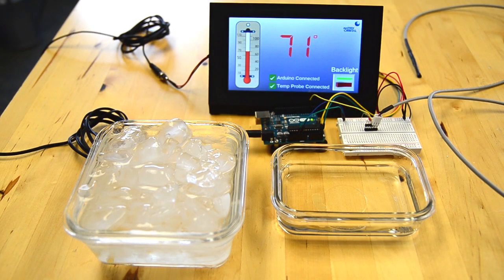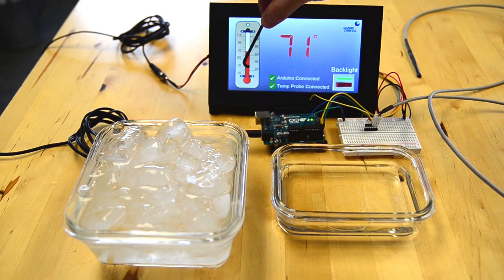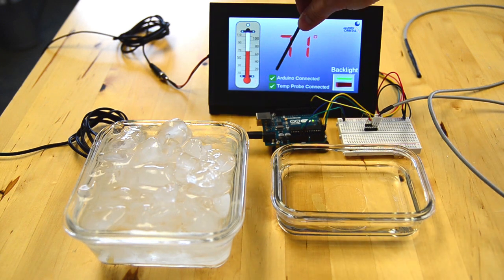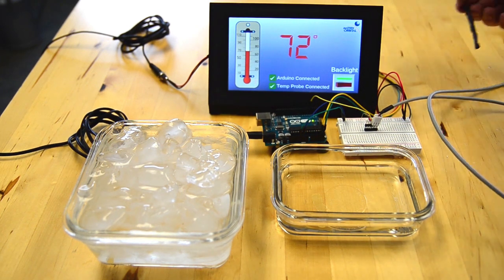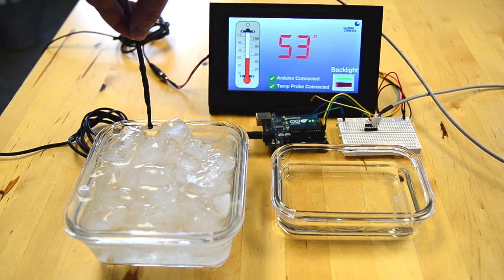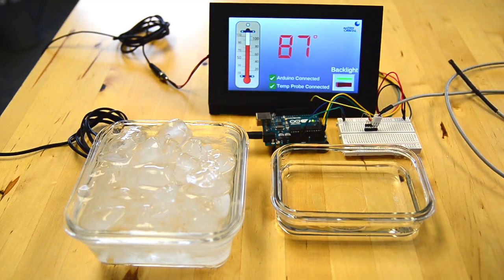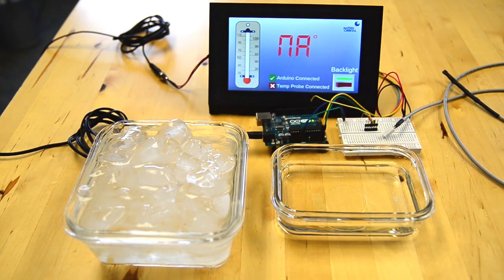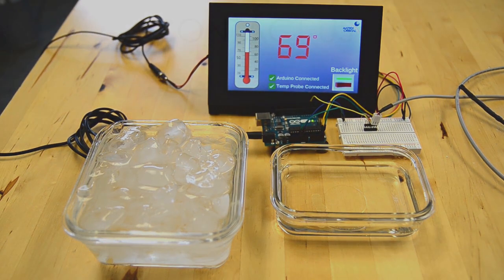GTT and Arduino with Temp Probe - Demo Part 1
Hello everyone! This project is meant to demonstrate how easy it is to interface a Matrix Orbital GTT Intelligent TFT display with an Arduino Uno through I2C. A Dallas 1-Wire D18S20 temperature sensor is used to obtain temperature information, which is then processed by the Arduino Uno. Once the Arduino processes the temperature information, it updates the GTT's bar graph, and label.

Free fast development GUI/HMI Software for the Matrix Orbital GTT Intelligent TFT Series of displays.